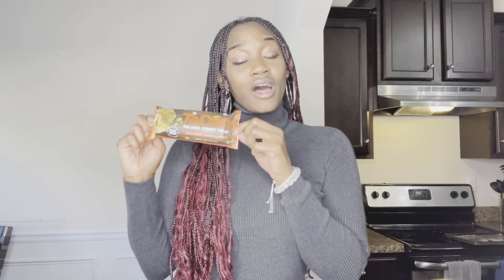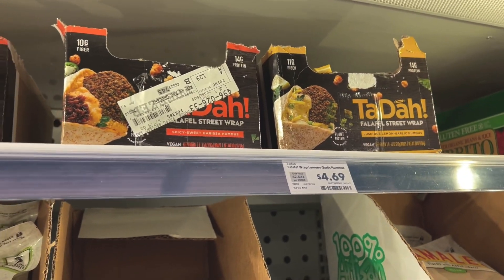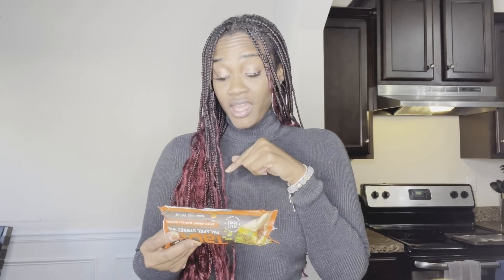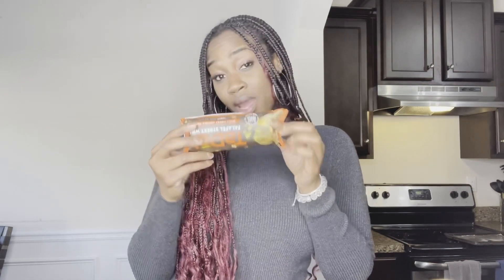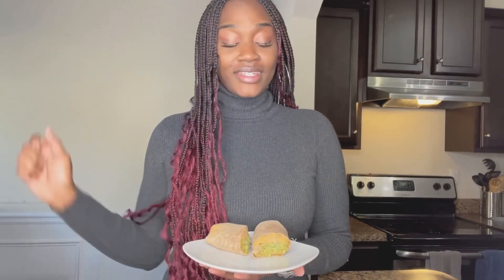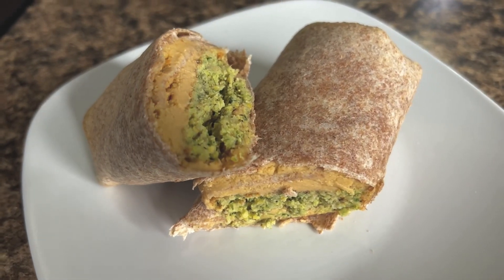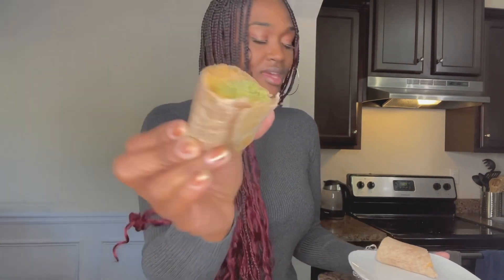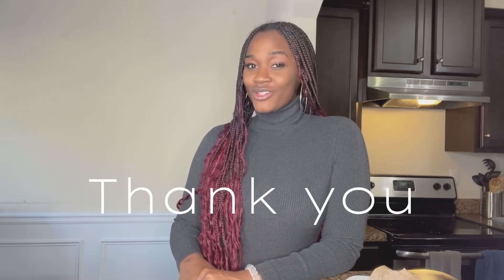TADAH FALAFEL STREET WRAP MUKBANG & REVIEW l SPICY-SWEET HARISSA HUMMUS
Hello everyone! In today's video I would like to share a mukbang and review of a vegan falafel street Wrap.

I hope you will find this information helpful! Thank you guys for watching and I hope you enjoy my TaDah review. : )